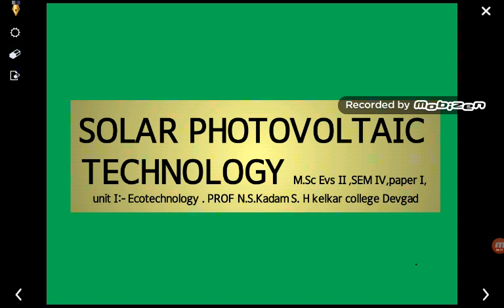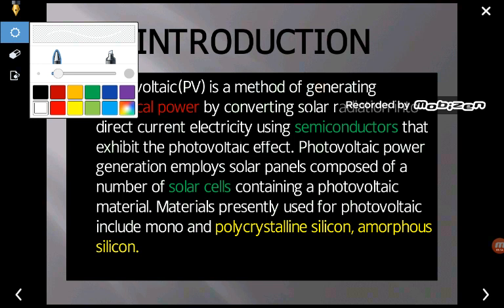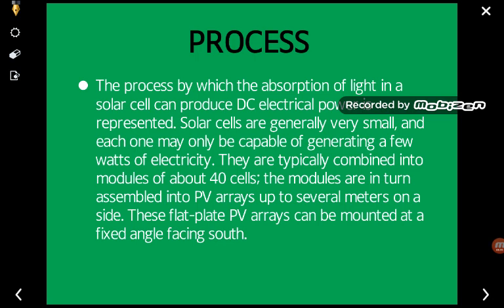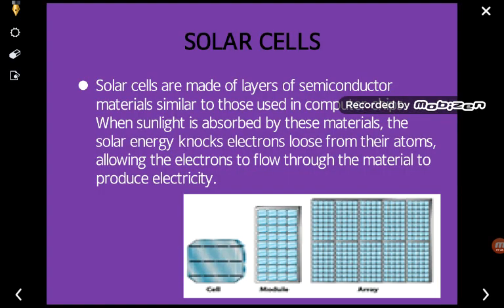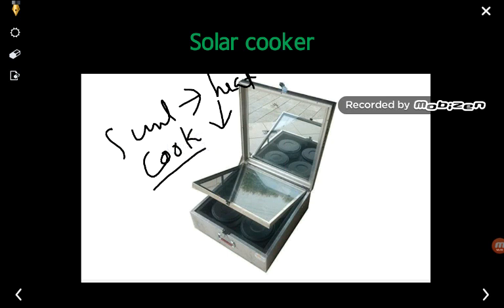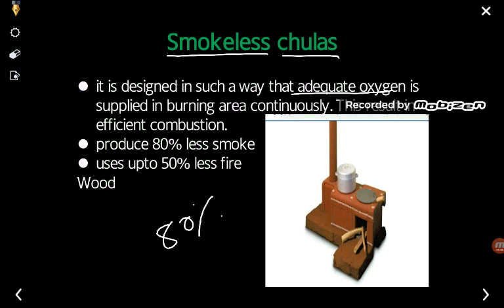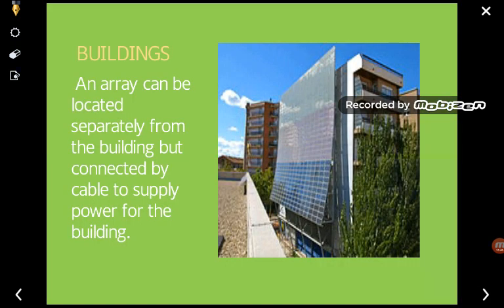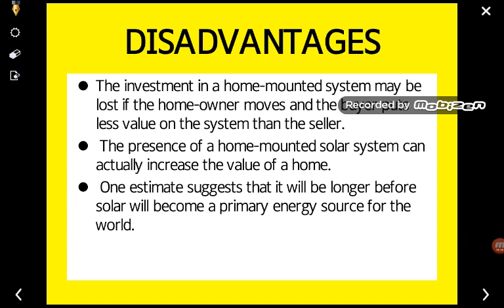Photovoltaic technology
Defination,solar cell, cooker heater